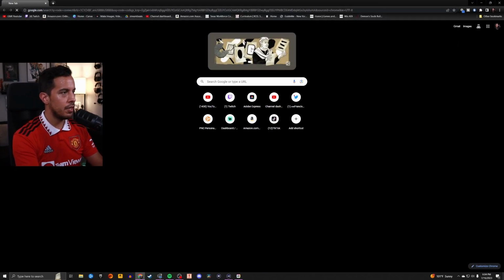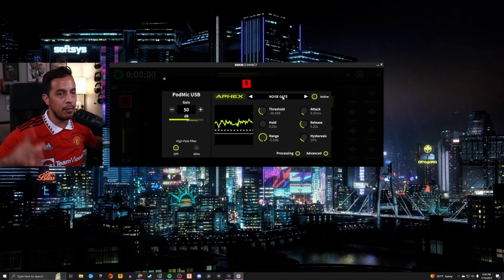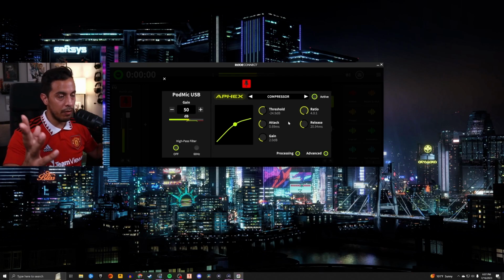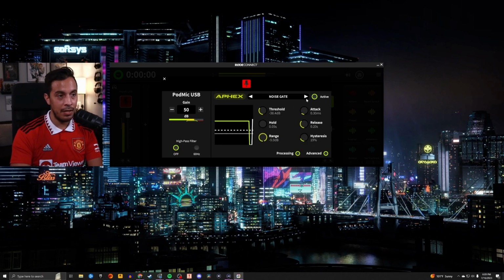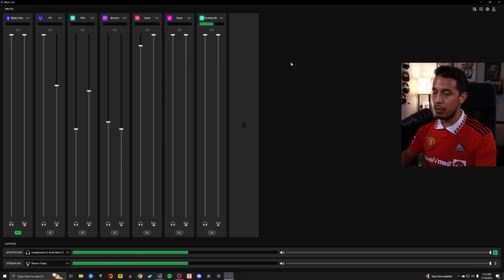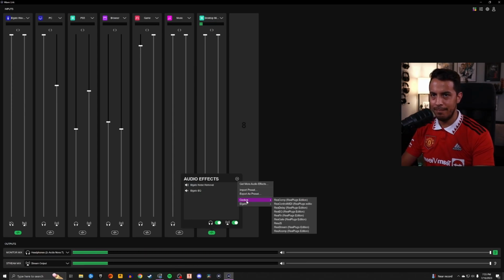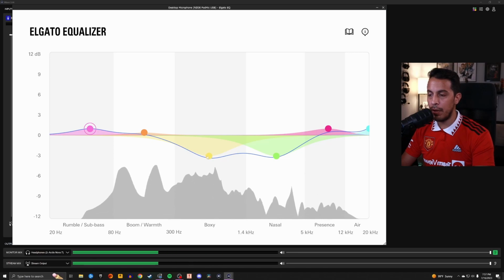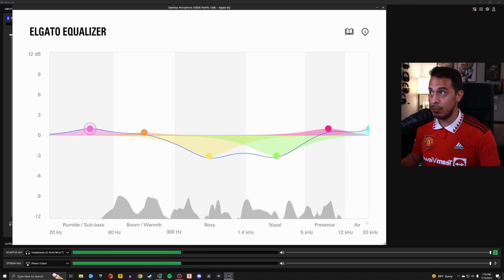How to set up Rode Podmic USB with Rode Connect and Elgato Wavelink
Here's a brief tutorial on how to set up your Rode Podmic USB using Rode Connect or Elgato Wavelink!